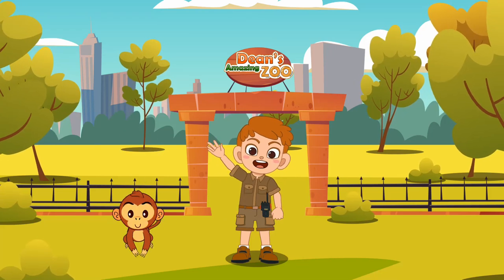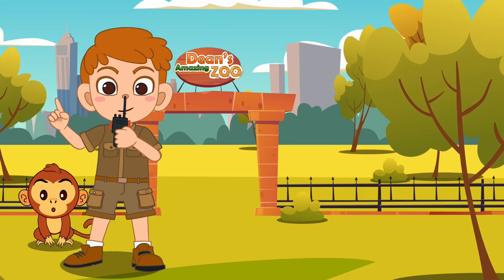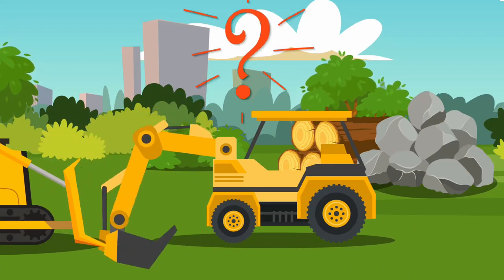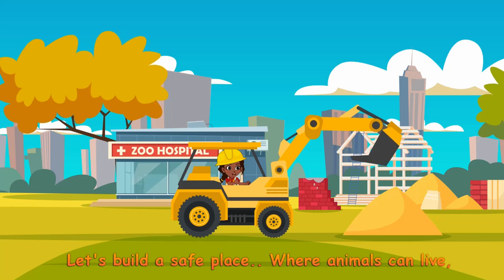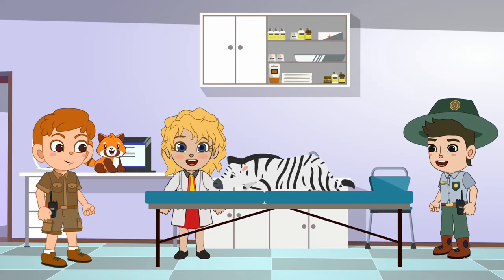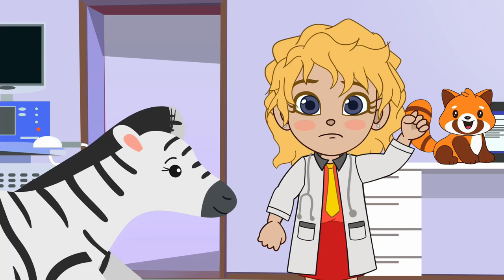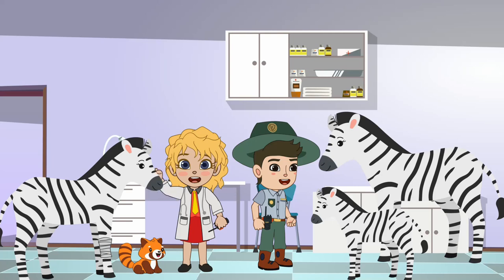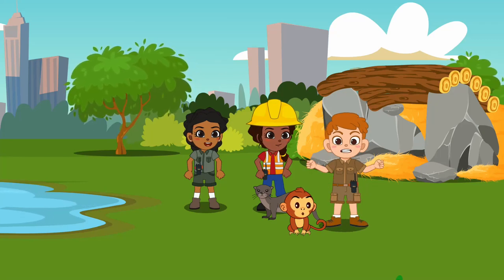Cartoon Animals Series | Learn At Home + Animals For Kids (Zebra) | Dean's Amazing Zoo Episode 1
About Dean’s Amazing Zoo:

The Dean’s Amazing Zoo is an educational children’s show that offers a fun and exciting way for kids to learn more about animals. All our shows feature songs for children! The show was written by a father who is passionate about giving his son with autism a show that he would love. Paired with a great team, the show was designed to spark children’s interest in Wildlife conservation and raise awareness in their young minds about the more important things. But don’t get us all wrong - although the show’s main theme is a serious thing, we made sure to deliver our message to the children in a fun and relatable way! A perfect kids cartoons! If you are looking for youtube kids channel that is best for your kid, then this is it!

Dean, together with his team, goes on an adventure to save animals from harm - and they would need your child’s help in providing them their much-needed support and shelter! Join us at Dean’s Amazing Zoo and together, let us all have an exciting experience while making a difference! Meet the characters now!

In this episode of the Dean’s Amazing Zoo, Josh found Zebras that need to be rescued in the wild. Dean, the Zookeeper, ensures that everything is ready in the zoo with the help of his team! Marie will be teaching your kids more about Zebras. Jessica builds the enclosures that would serve as the Zebra’s habitat in the zoo by using different pieces of equipment. And Doctor Nora keeps all the animals healthy and well.  natural environment. With your child’s help, we can ensure that the animals will be taken care of and live a happy life in the zoo!

Timestamps:
00:00 -  Introduction
00:30 - Meet the team
02:00 - Josh Rescues Zebras
03:00 - Marie and Jessica Preparing the Zoo
07:00 - Meet Dr. Nora
08:40 - Dr. Nora Song
11:00 - Learn about Zebras!

If you liked what you saw in this video, check out some of our episodes too!

Another thing we would want you to know is that the Dean's Amazing Zoo is more than just a show. It intends to be an instrument to enrich the minds of the children with the right values and awareness of the more important things. Read on to know more about our Advocacy!

Educate
We aim to educate children with interesting information about the animals we feature in our show. They will also learn about teamwork, problem-solving, and how a community can help deal with challenges.

Inspire
Not just to educate, but we are here to inspire the children and spark their interest in wildlife. We aim to build the gateway for them to contribute to one of the world's largest issues to date - animal preservation.

Bring About Change
We are persistent and passionate about bringing about change. We aim to equip them with the right perspective and mindset. The youth will be our future generation, and it is our duty to guide them in focusing on the more important things.

Make a Lasting Change! Along with our advocacies to kindle children's interests in knowing more about wildlife and animal preservation, we also do our part.

Together with the educational show we provide, we also offer merchandise that your children will surely love. And for every sale we make off of each item, we would be donating a portion to different organizations leading animal preservation.

Show your support! Let us make a lasting change in everyone's lives. By conserving wildlife, we're ensuring that future generations enjoy our natural world and the incredible species that live within it.

Dean’s Amazing Zoo® is copyrighted by JDT Studios.